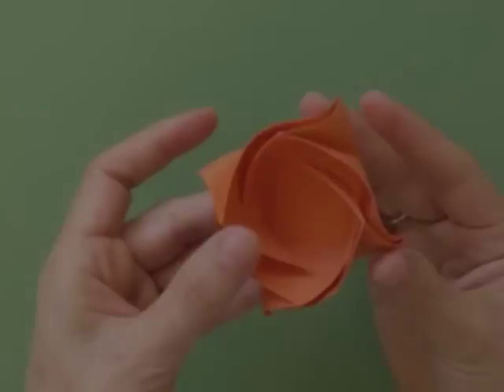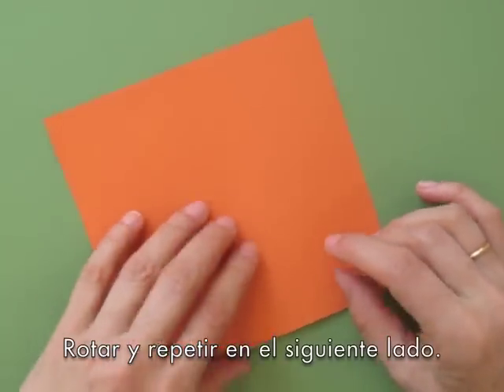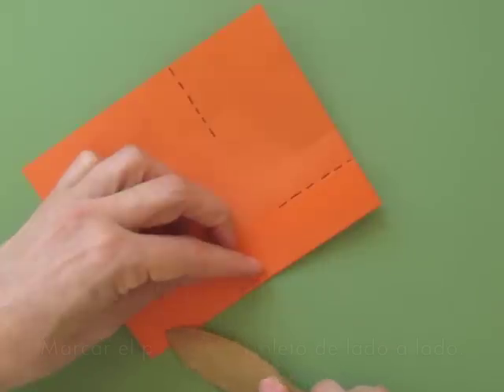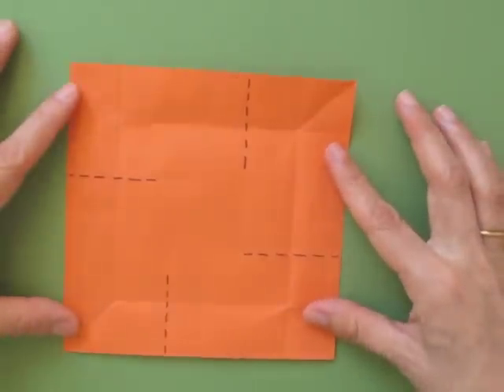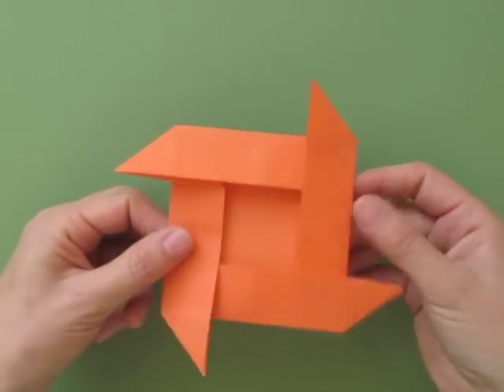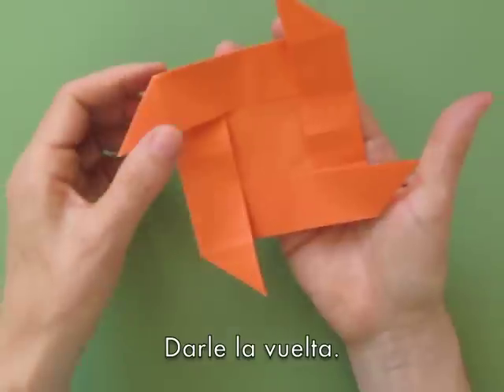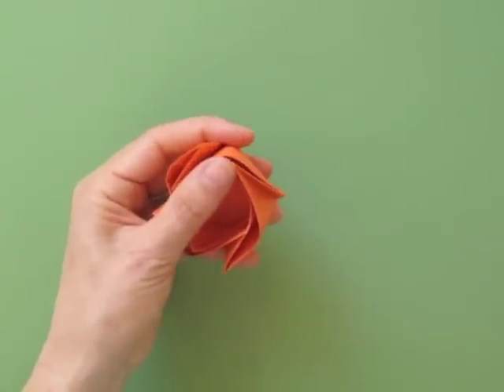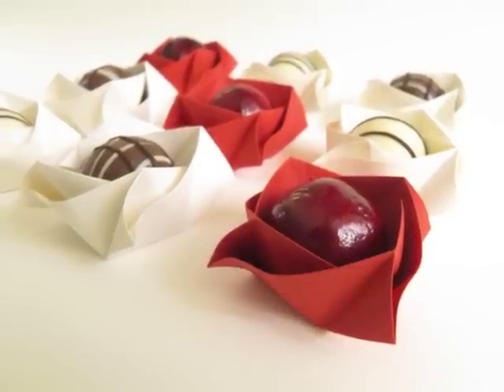Origami Rose Box :: Caja Rosa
Origami tutorial and video instruction on how to fold an Origami Rose Box.

• Origami Rose Box. Video tutorial on how to fold an Origami Rose Box.

Origami tutorial y video instructivo sobre cómo doblar un Caja Rose en origami.

• Caja Rose en origami. Video con el paso a paso para plegar un Caja Rose en origami.
• Para más ideas visita la entrada del blog en Origami Spirit